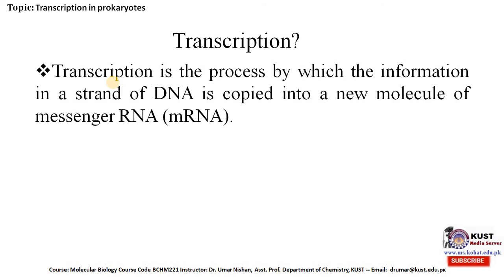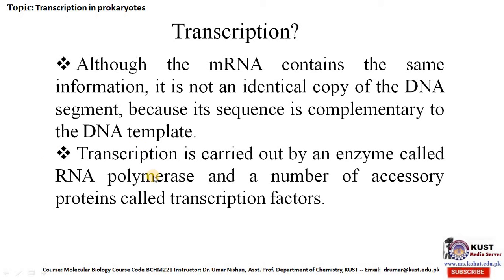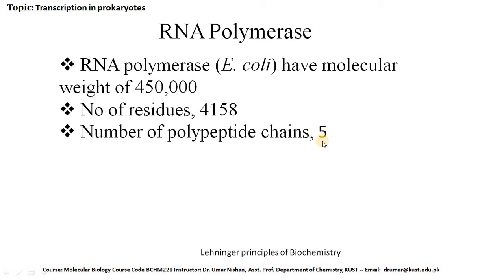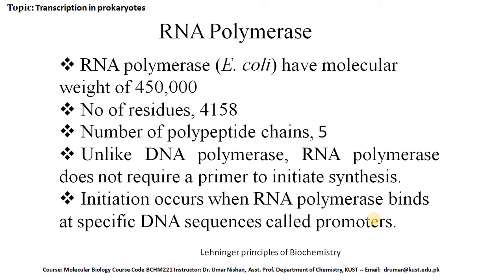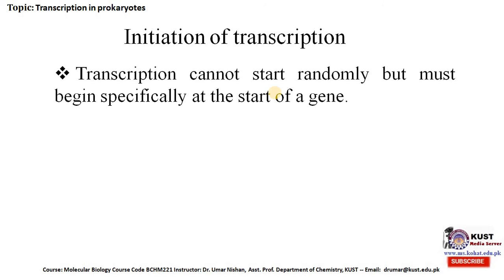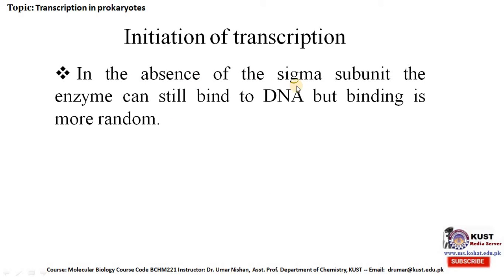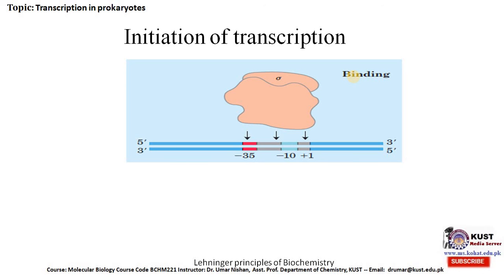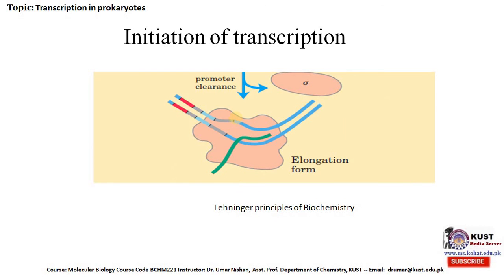FACULTY 326 BCHM 221 1 KUST20201 L06 P1 Transcription in prokaryotes initiation